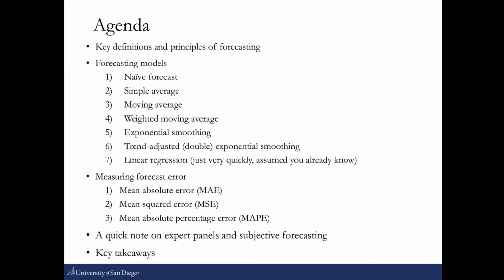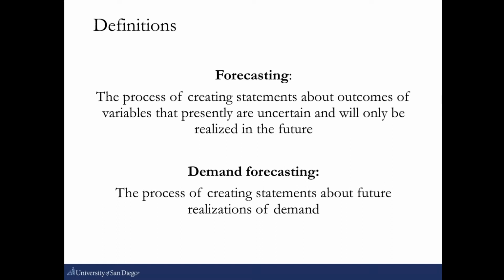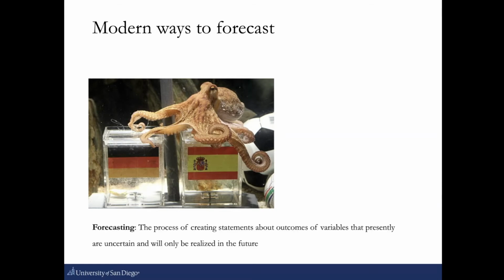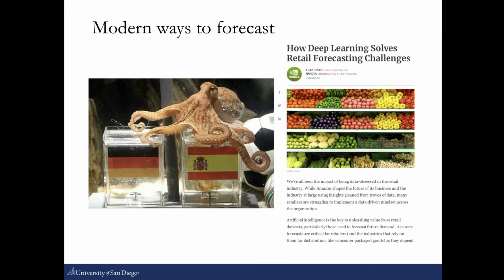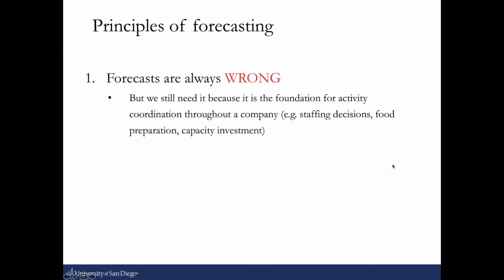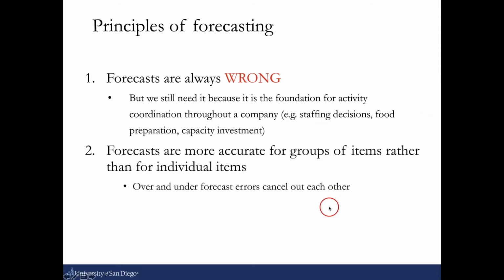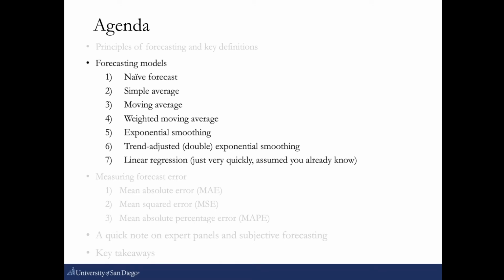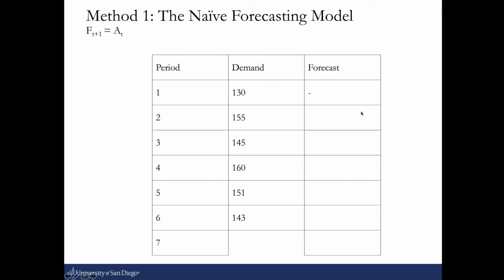Online Forecasting Lecture by Stanley Lim [Part 1 of 5]